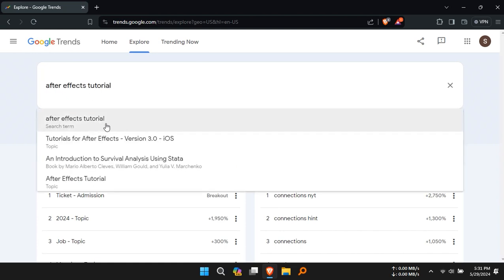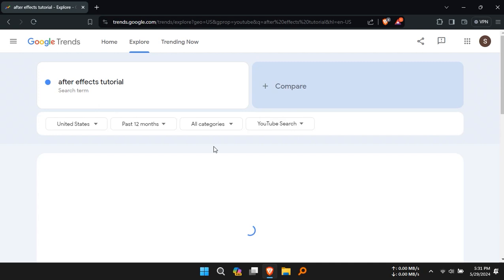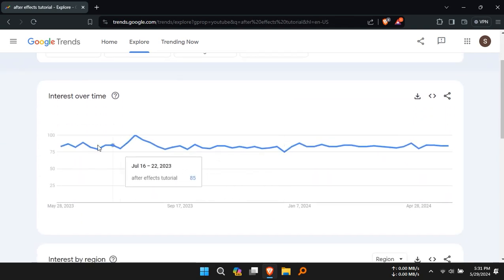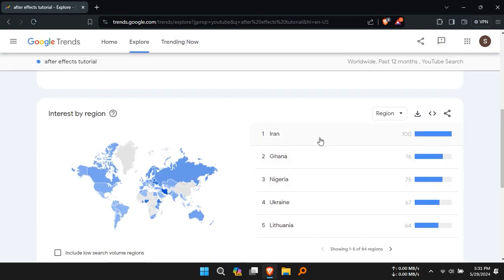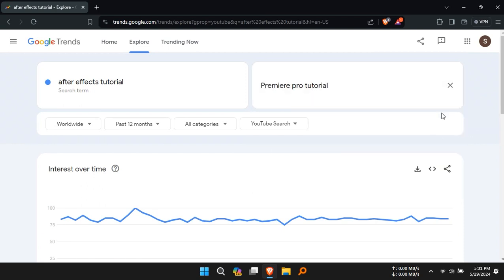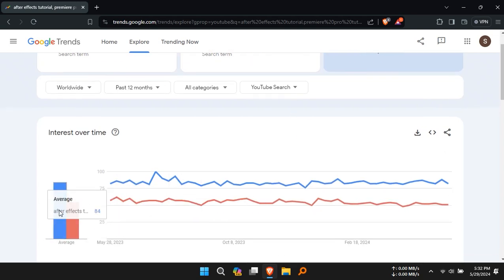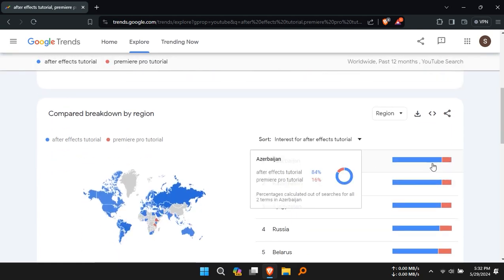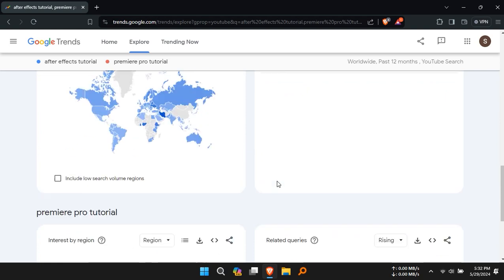How To Use Google Trends For Youtube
Learn how to use Google Trends for YouTube in this video tutorial. Discover how to find trending topics and keywords to help grow your YouTube channel!